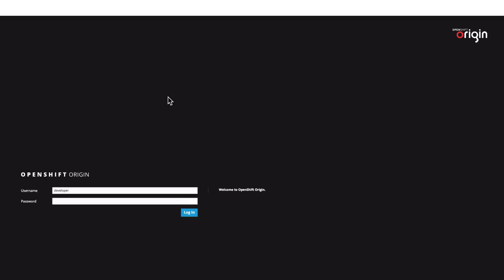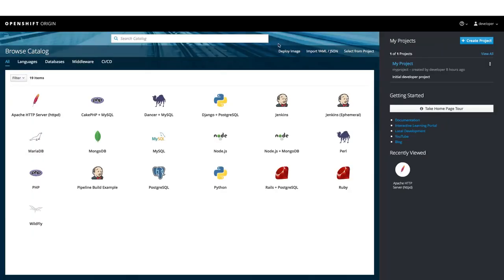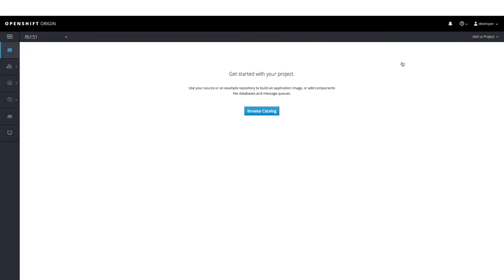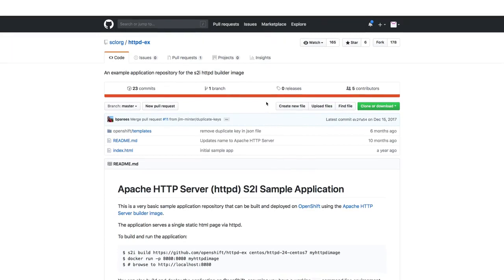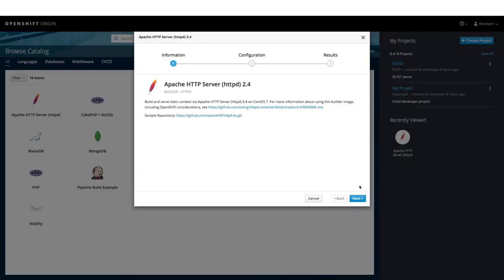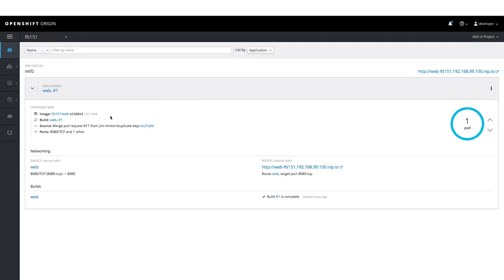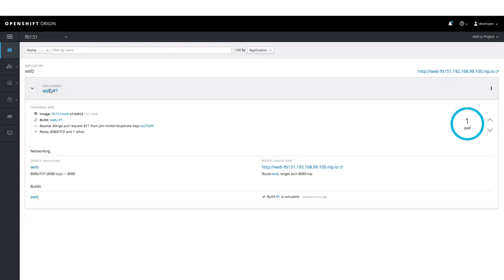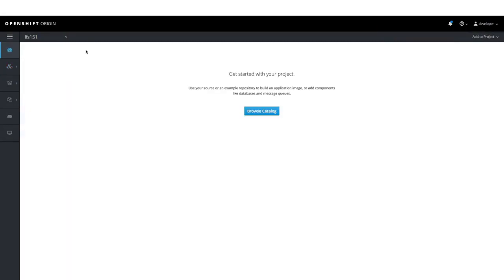Deploying an Application on OpenShift